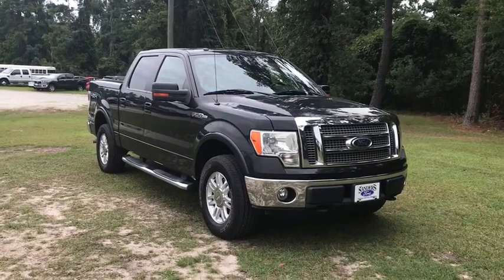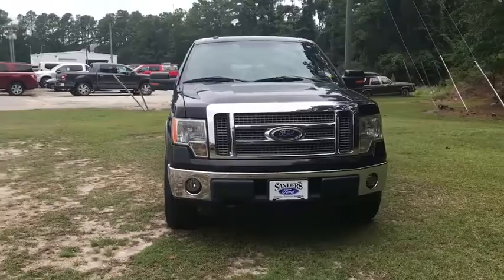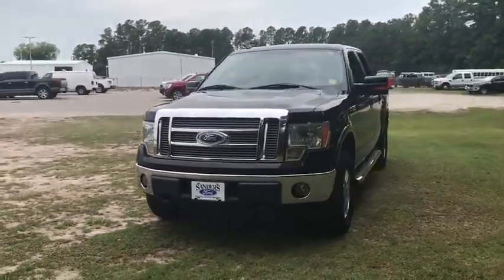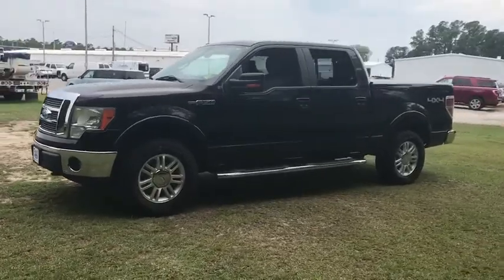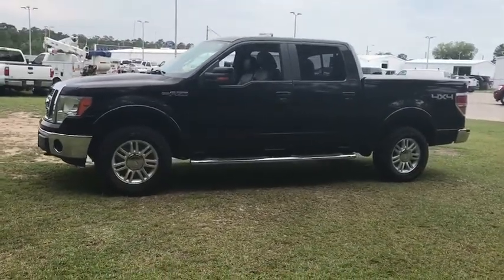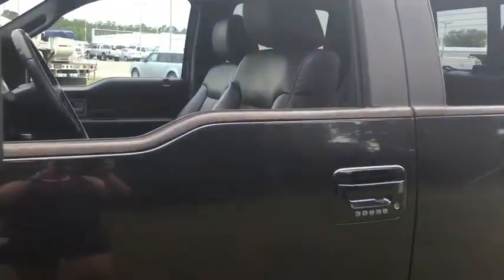2010 Ford F-150 Jacksonville, Swansboro, Camp Lejeune, Hampstead, Wilmington, NC T29097A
Black Used 2010 Ford F-150 available in Jacksonville, North Carolina at Sanders Ford. Servicing the Swansboro, Camp Lejeune, Hampstead, Wilmington, NC area.

Sanders Ford
1135 Lejeune Blvd.

This Ford F-150 has a strong Gas/Ethanol V8 5.4L/330 engine powering this Automatic transmission. KBB.com Brand Image Awards. Trailer sway control, Tire pressure monitoring system, SOS post crash alert system, SecuriLock anti-theft ignition (PATS), Safety Canopy front/rear outboard side curtain airbags.*This Ford F-150 Comes Equipped with These Options *Removable tailgate w/key lock & lift assist, Remote keyless entry w/(2) fobs, illuminated entry & panic button, Rear pwr point, Rear door cupholders, Rear door child safety locks, Pwr windows w/driver side 1-touch down, Pwr rack & pinion steering, Pwr front & rear disc brakes, Pwr door locks w/autolock feature, Overhead console w/(2) storage bins, Outer scuff pad, Outboard front lap & shoulder safety belts -inc: height adjusters, pretensioners, energy management retractors, Long-spindle double wishbone front suspension w/coil-over-shock IFS, Leaf spring rear suspension w/2-stage variable rear springs, Instrument panel mounted cigar lighter.*Visit Us Today *Test drive this must-see, must-drive, must-own beauty today at Sanders Ford, 1135 Lejeune Blvd, Jacksonville, NC 28540.